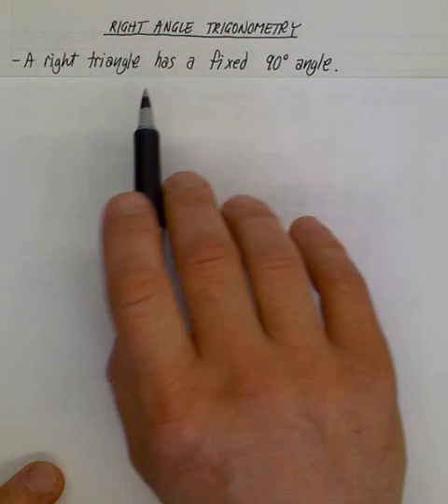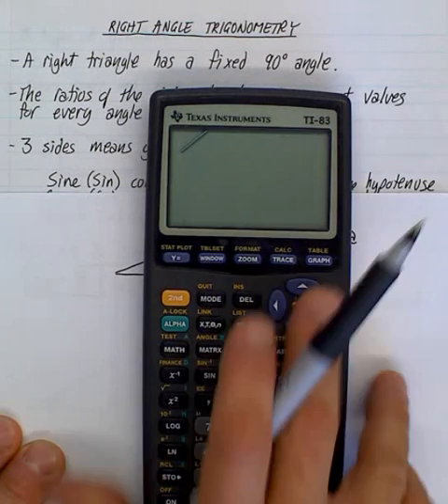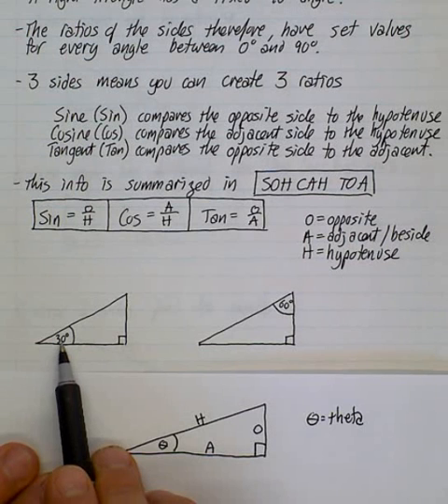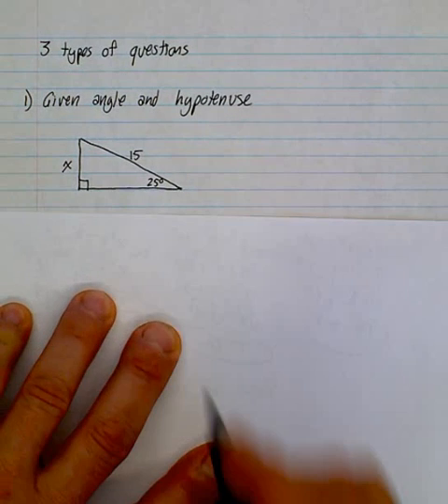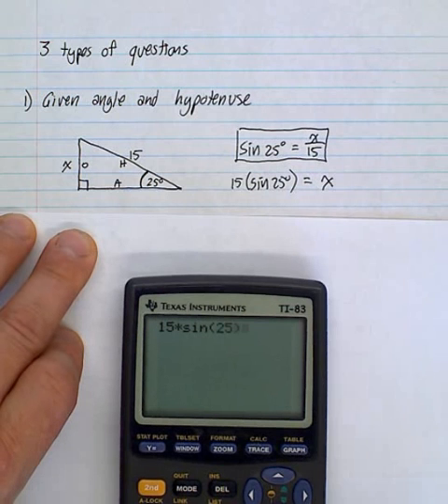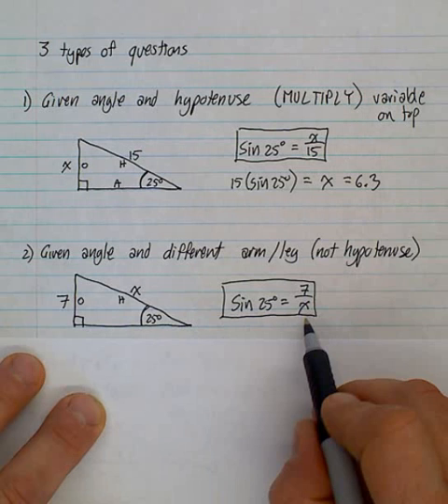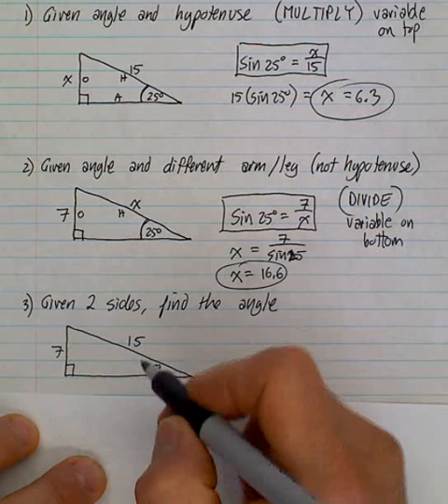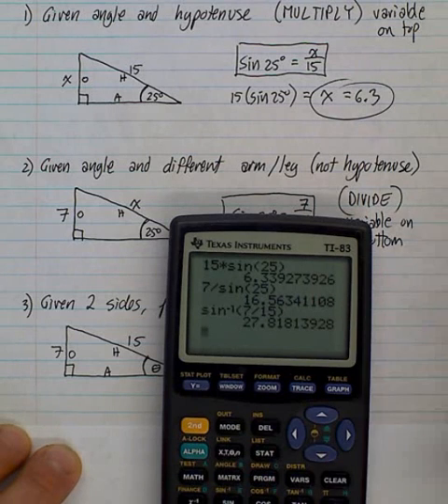SohCahToa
Right angle trigonometry using the Sine, Cosine and Tangent Ratios.